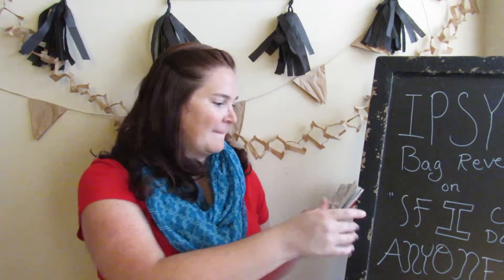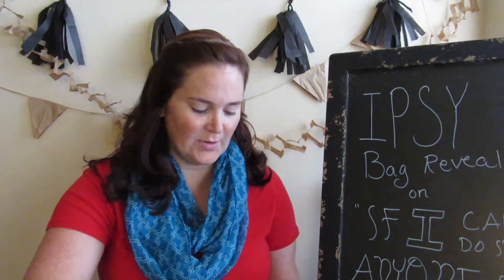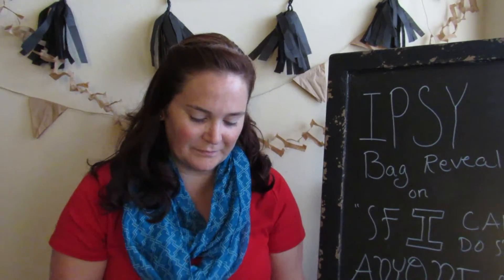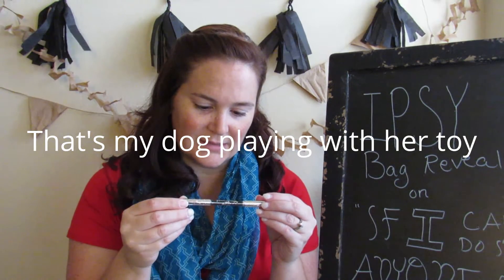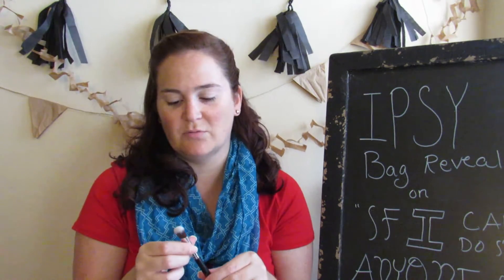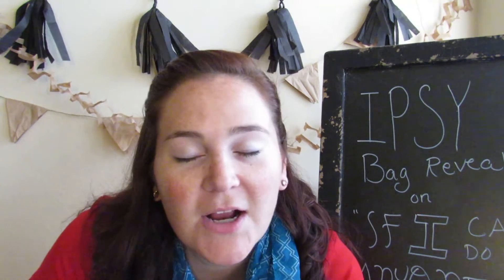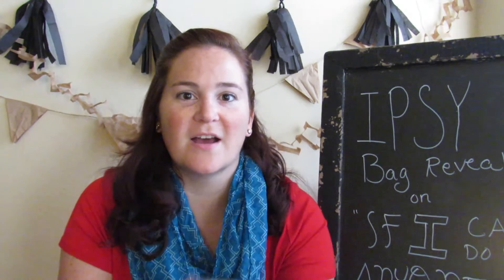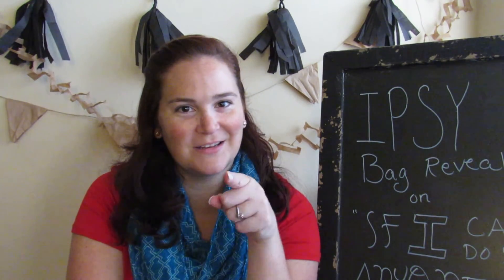Ipsy Bag Reveal July 2017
I enjoy watching subscription box reveals so I thought I would do one. If you are interested in the weekly challenge that I mention in the video, here is the link and there will be another one soon!